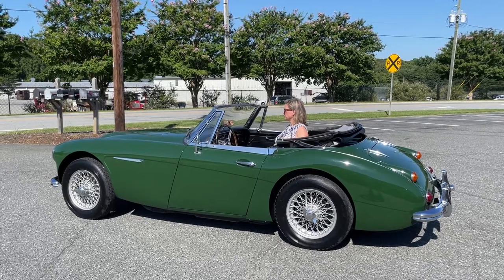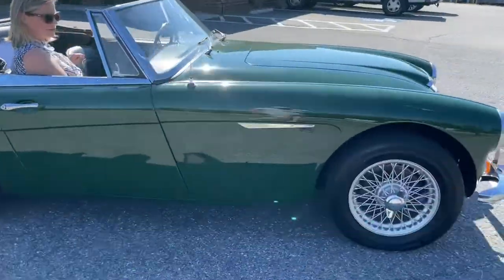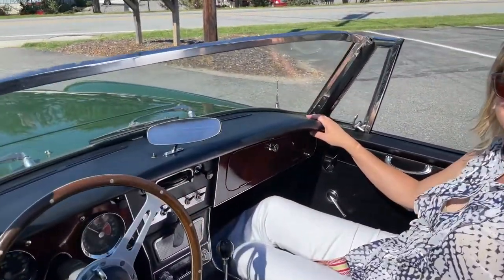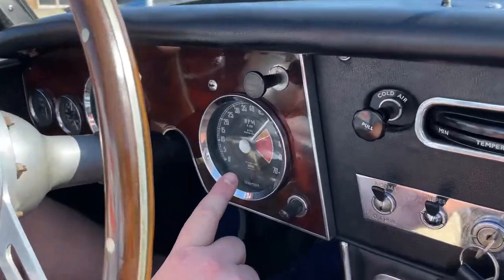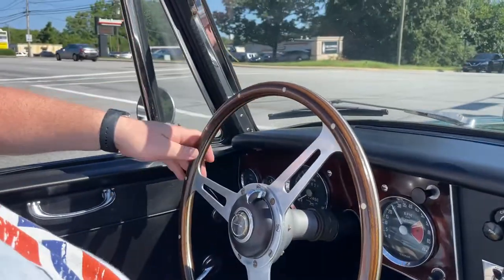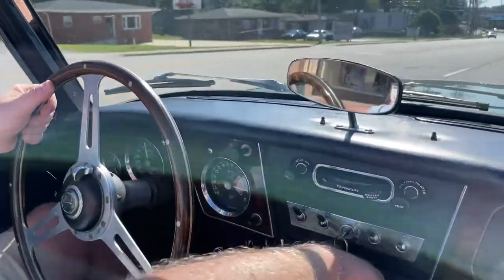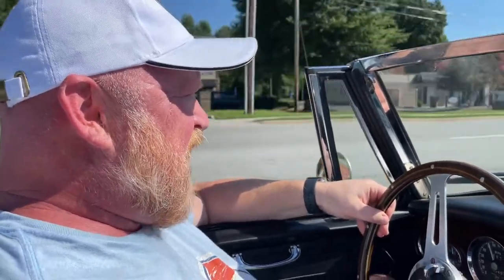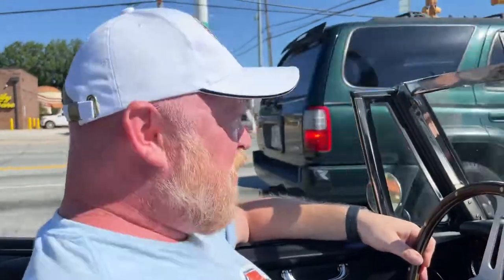SOLD! 1967 Austin Healey 3000 mkIII for sale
Beautiful car with long term ownership since the 70’s, Recent refresh with new brakes, tires, and top.  Major refresh/body on restoration approx 20 years ago.  Beautiful car that runs and drives excellent!!!